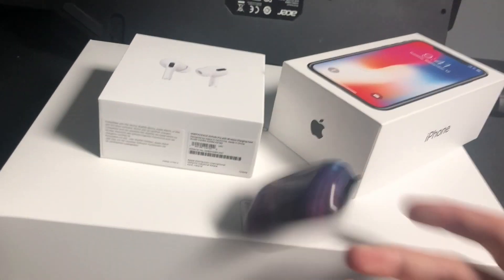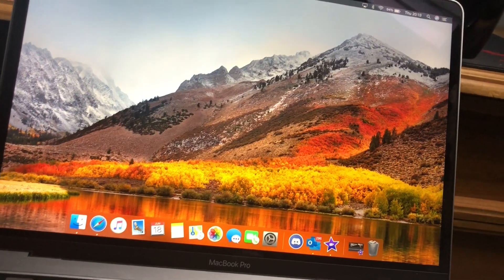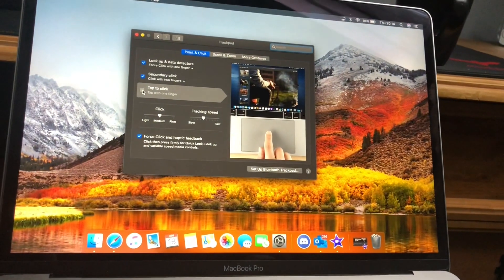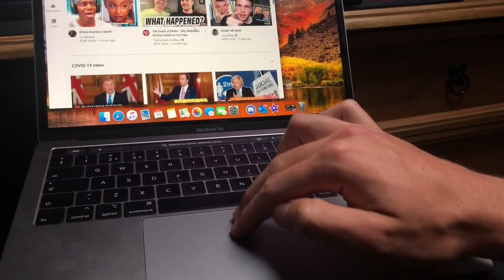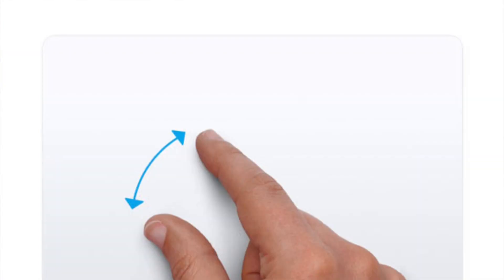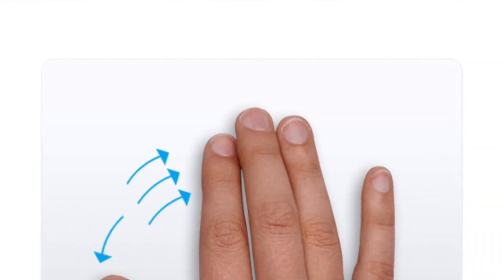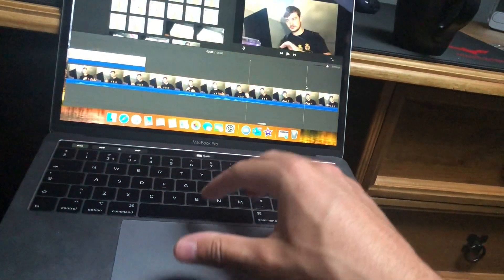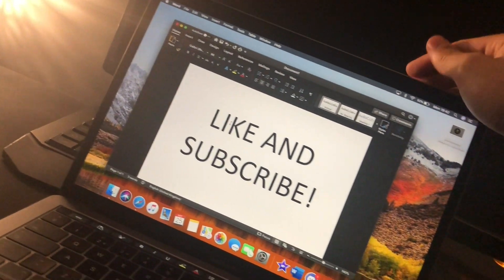2021 MacBook trackpad gesture tutorial! (2021)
here we cover every MacBook trackpad gesture you need to know quick and simple! you will have NEVER SEEN some of these before so be sure to watch till the end! thanks for watching and subscribe and like if you found these useful! thanks!